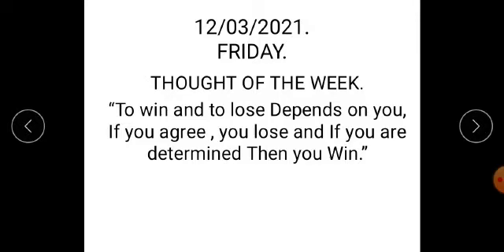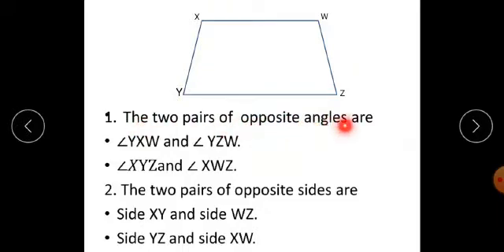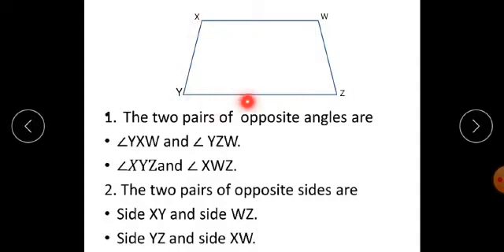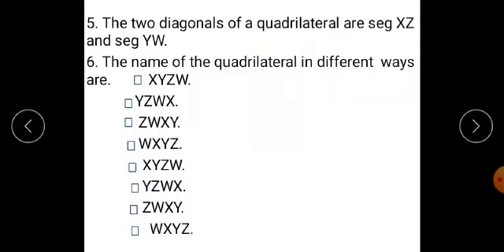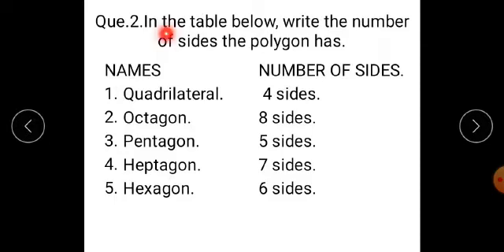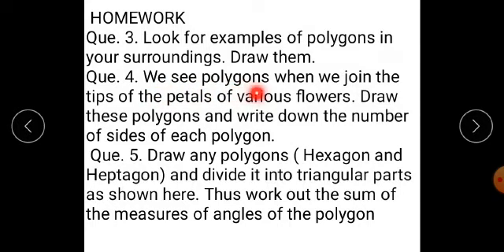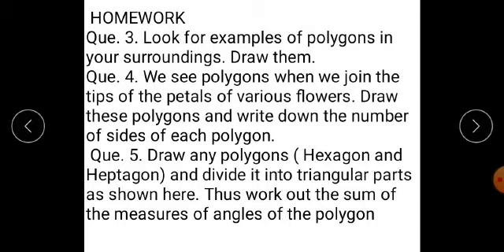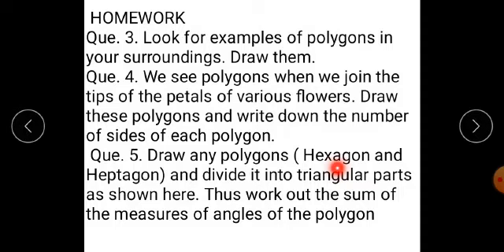Maths Std 6th 12 Mar